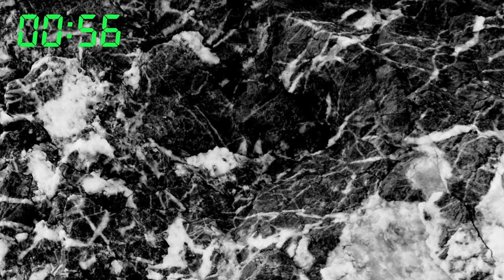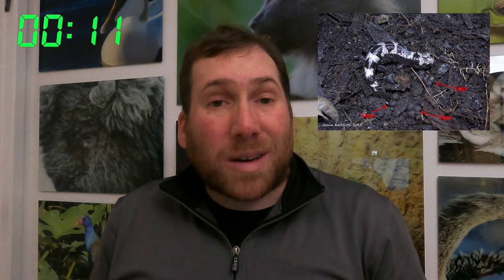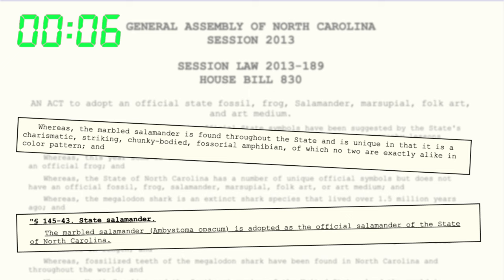The Marbled Salamander on 60 seconds of fame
Learn all about the Marbled Salamander in just 60 seconds.

Check out Schechter Natural History's Guide to Reptiles and Amphibians to learn more.